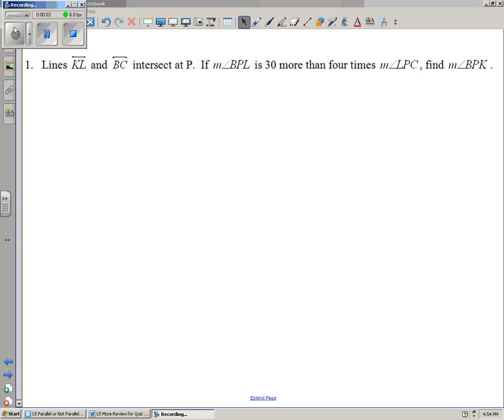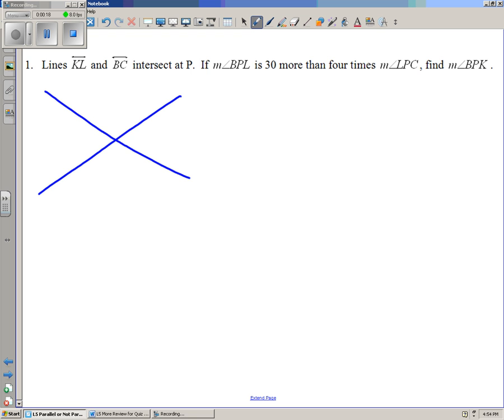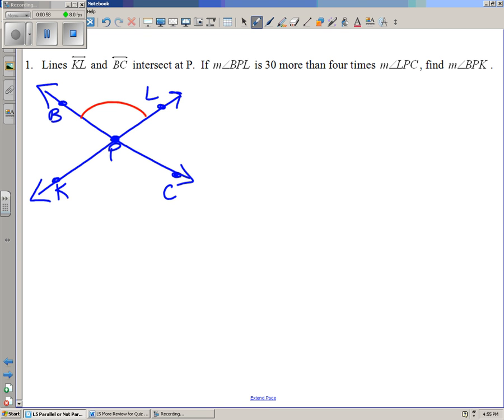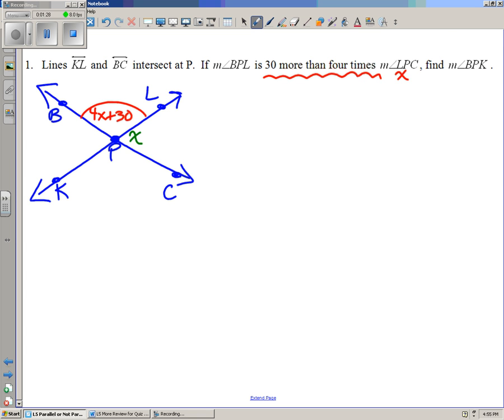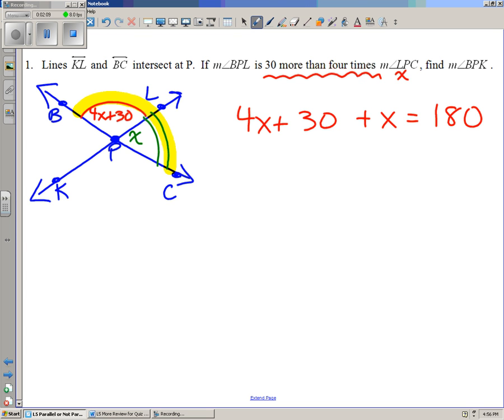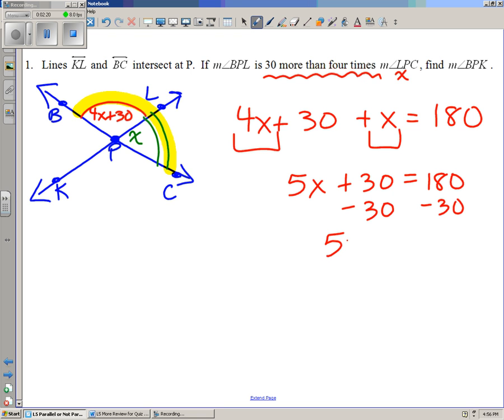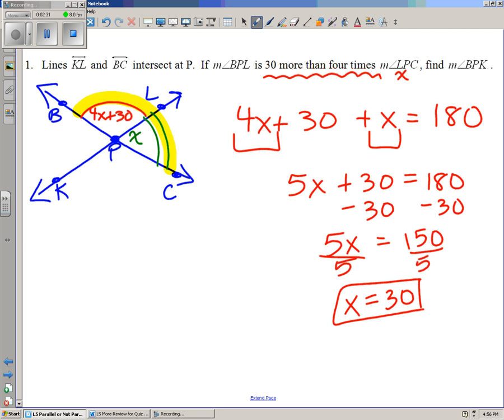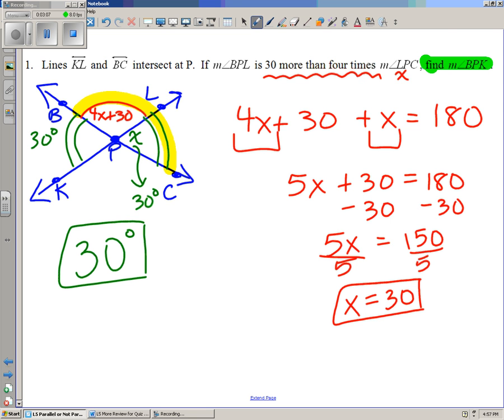Q1 Review Question 1.wmv